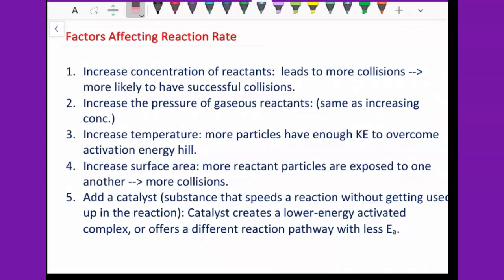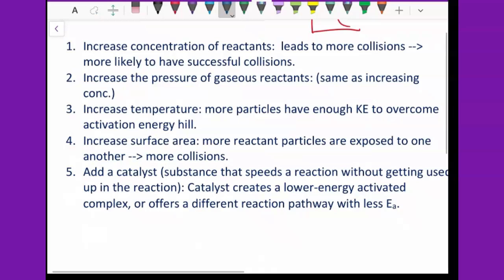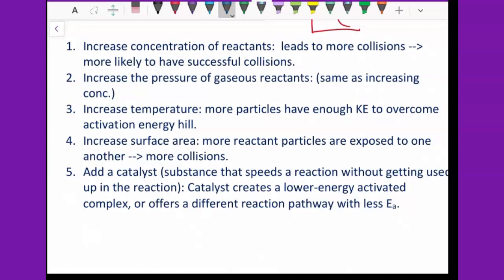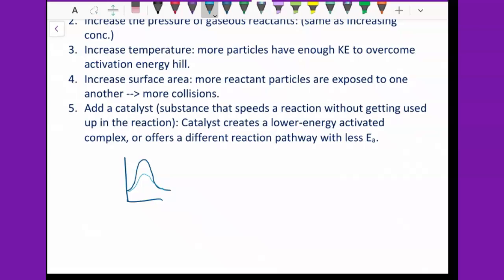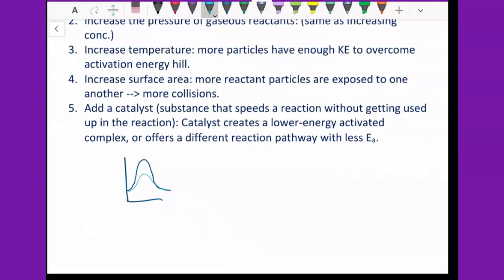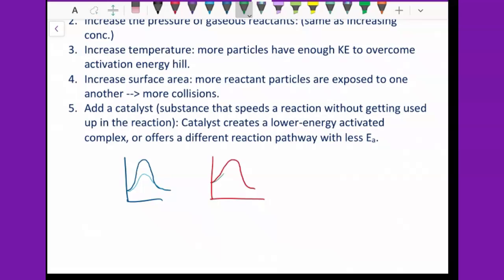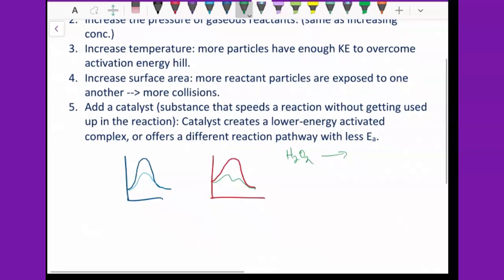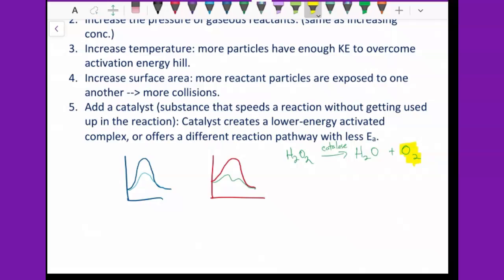Factors Affecting Reaction Rate